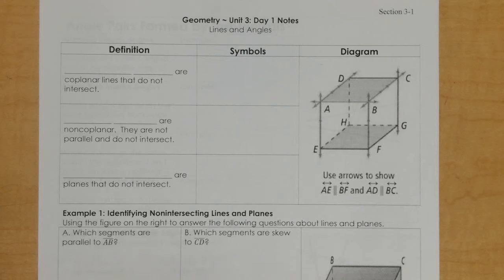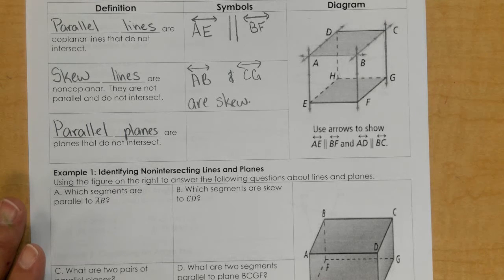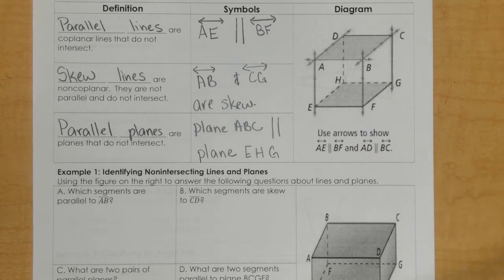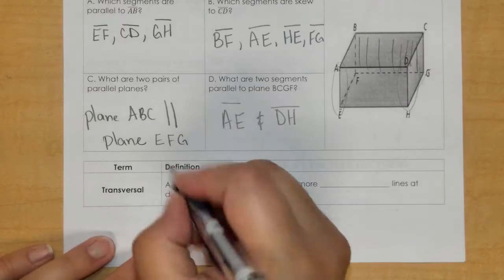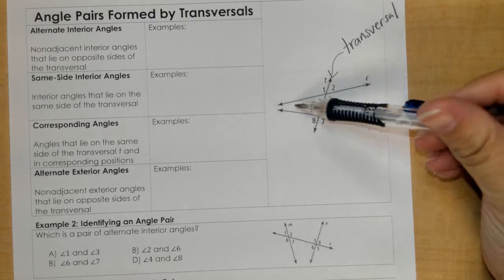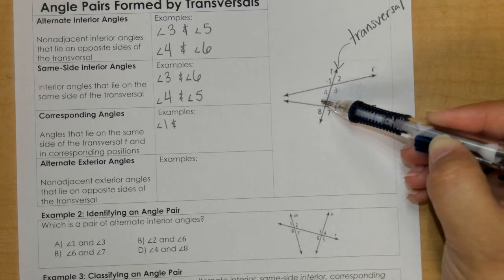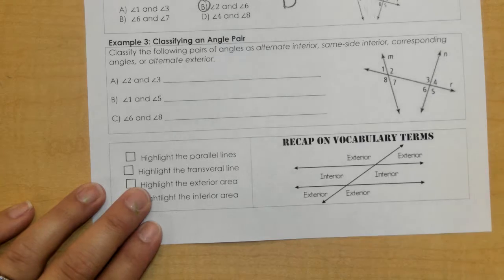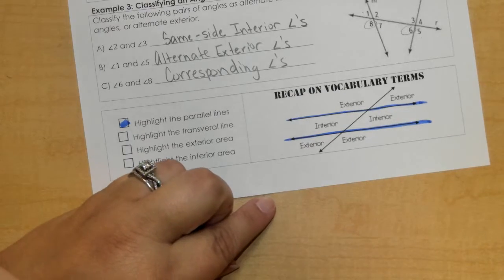Geom - U3 Day 1 Notes